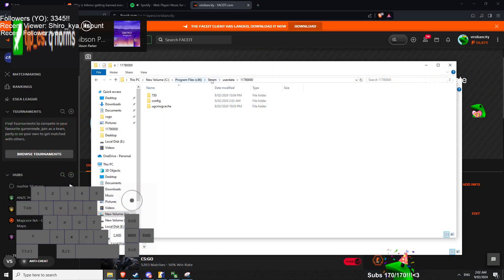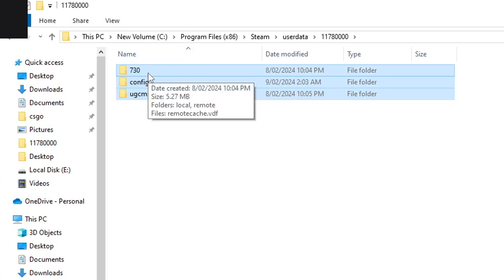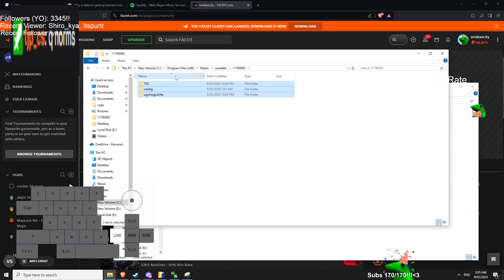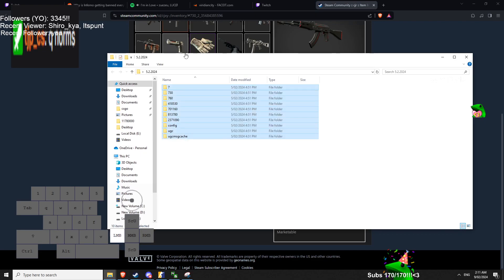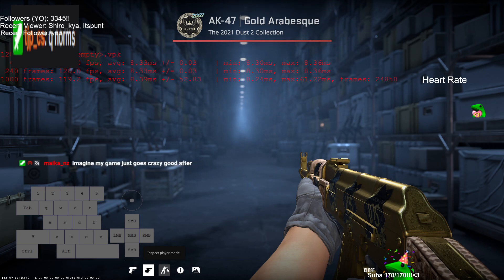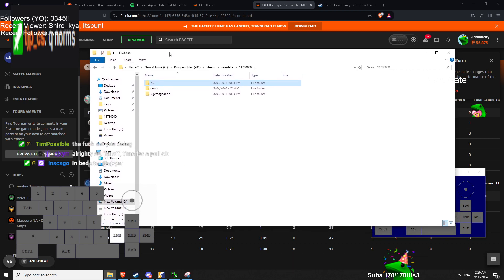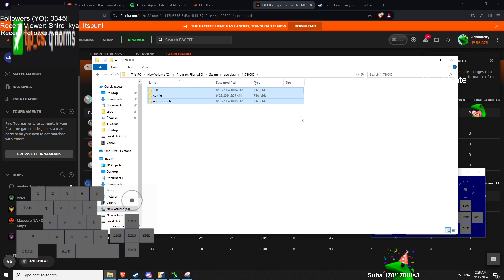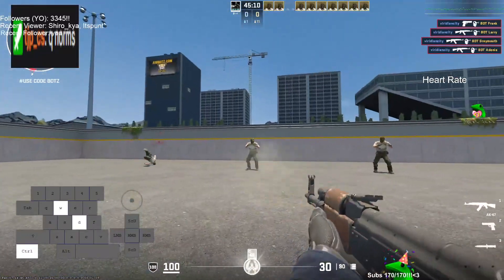CS2 Simple fix for Low FPS, Micro Stutters, Input Lag and performance issues. Resetting your Config.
0:00 Tutorial
2:00 Extra Info
3:22 Quick Summary
4:23 Extra Info